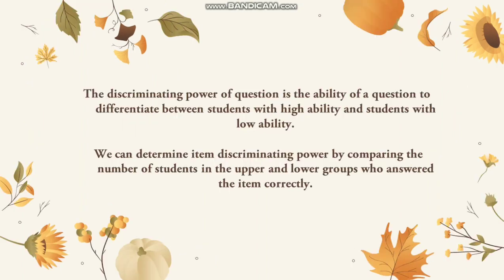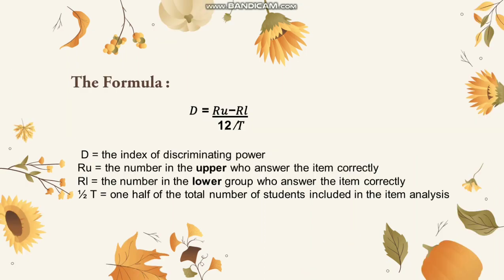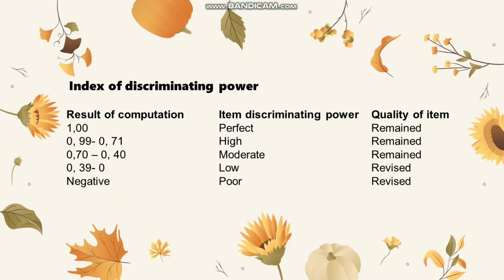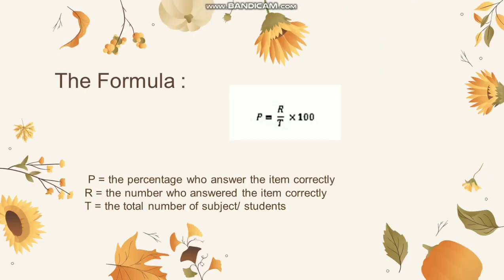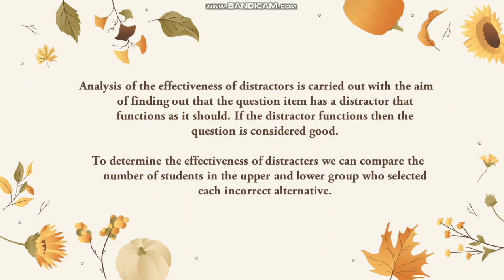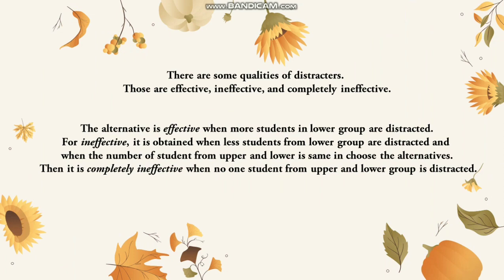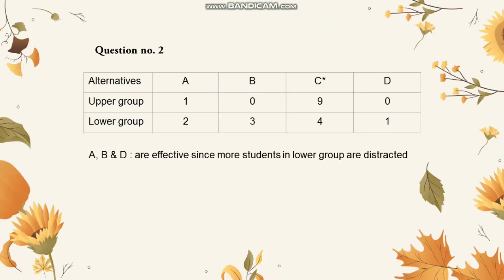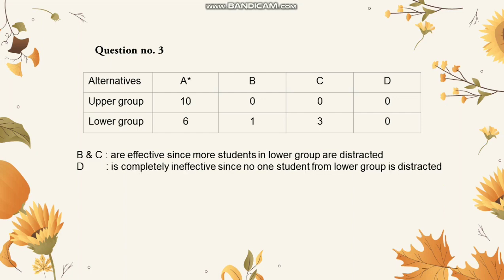Language Assessment and Evaluation (Final Exam) by Siti Qoniah